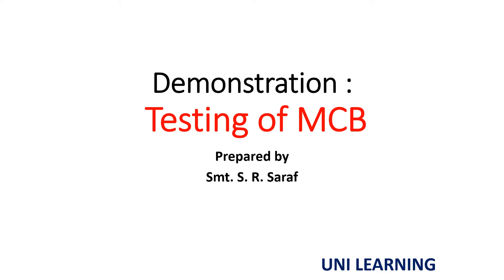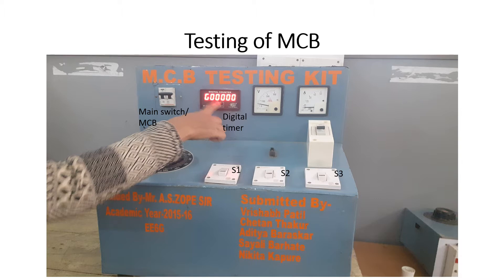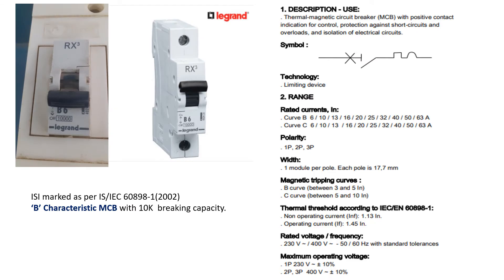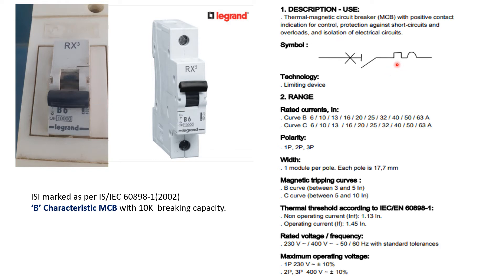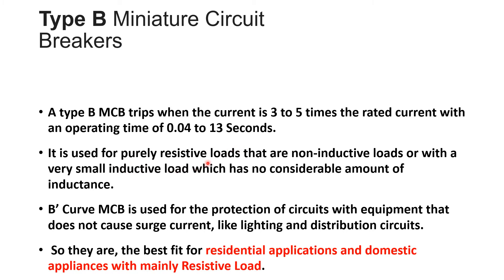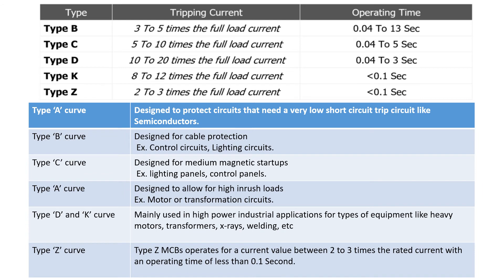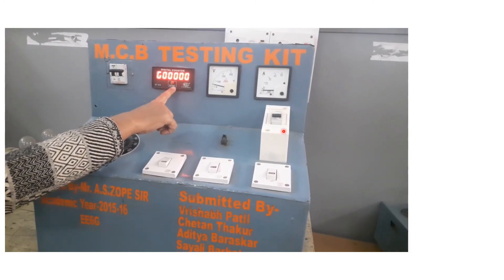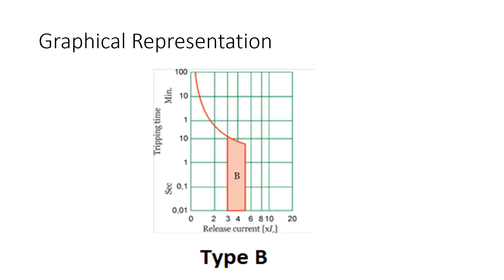TESTING OF MCB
Discussion of direct load test of MCB of single-pole MCB.